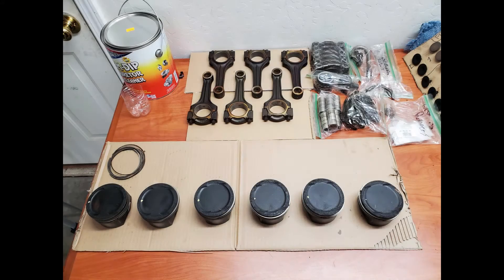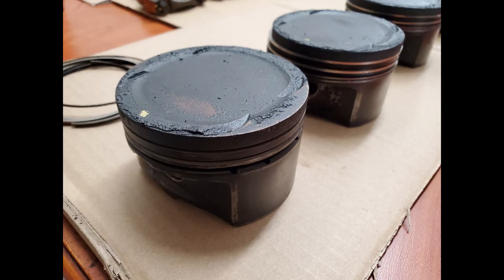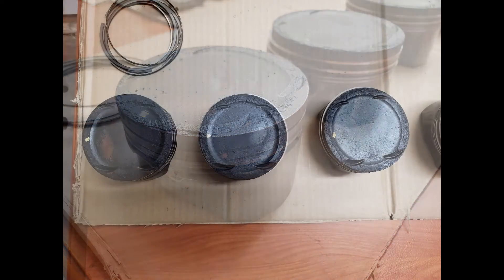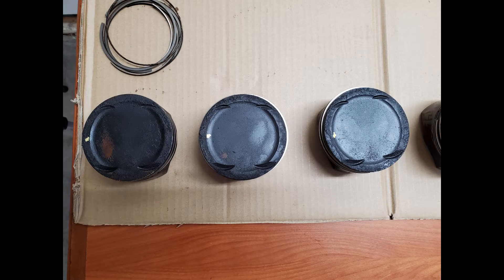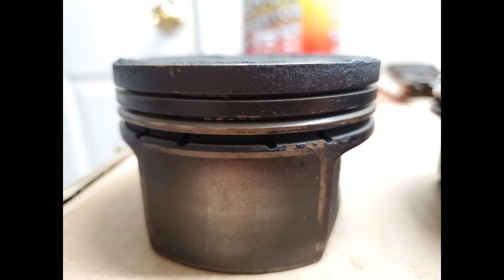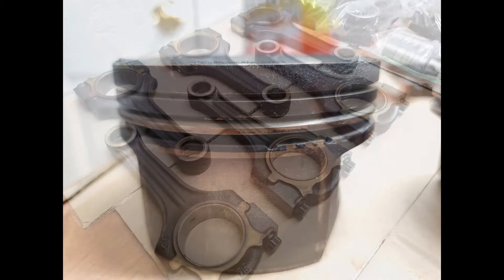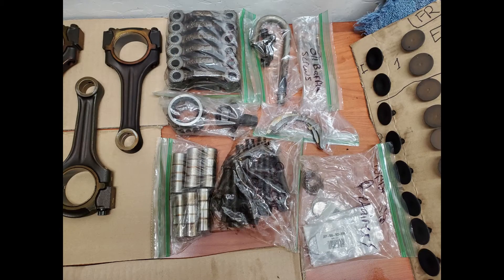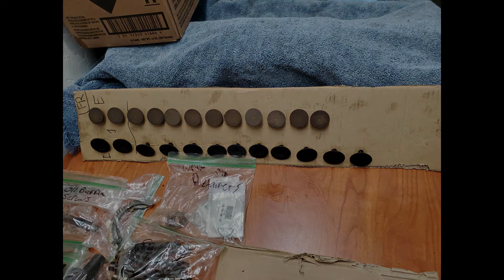Cleaning The Pistons And Valves - M104 Turbo Build (Ep. 9)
In this episode, I clean the pistons and valves with ChemDip, and clean a bunch of other bottom end components in preparation for the rebuild. Everything must come off of the pistons so they can accept their new coatings.

               Table Of Contents:
0:00 Intro
1:19 Plans and 'Before' Pictures
2:23 Removing Piston Rings
3:05 Labeling and then soaking the Pistons in ChemDip
3:29 Cleaning the Connecting Rods
5:18 Cleaning the Thrust Washers
5:34 Cleaning the Wrist Pins
6:19 Checking Piston progress (@2Hrs)
6:32 Checking Piston progress (@4Hrs)
7:50 Soaking the Valves in ChemDip
8:49 Final Piston soak
9:18 Cleaning Crank Cap bolts + misc.
11:23 Final Valve cleaning
13:01 Final Results
13:26 Pistons after using ChemDip
13:43 Outro